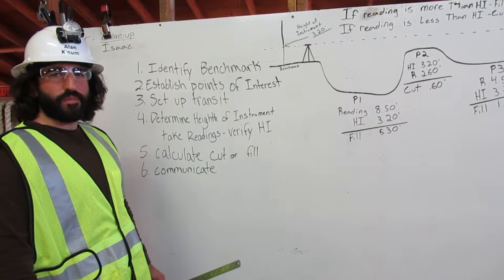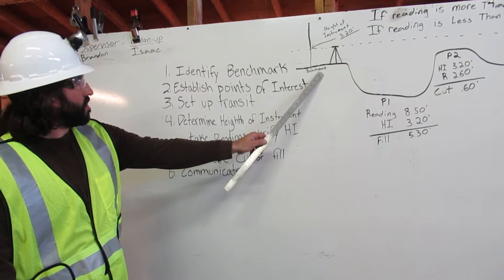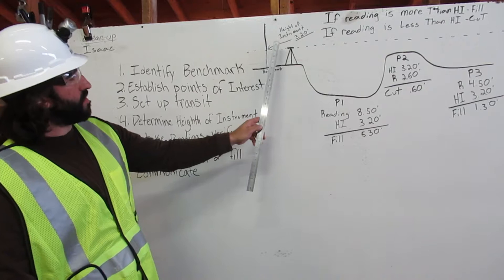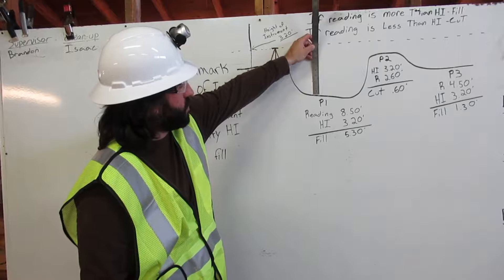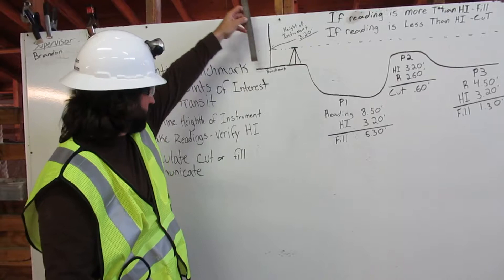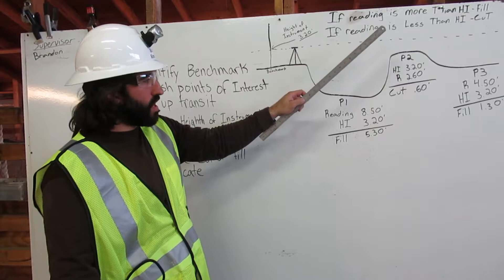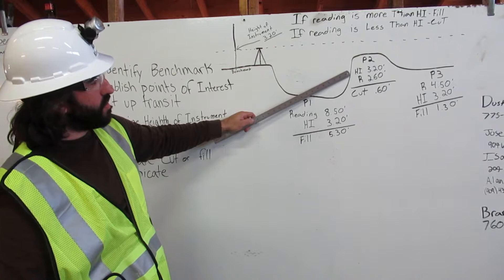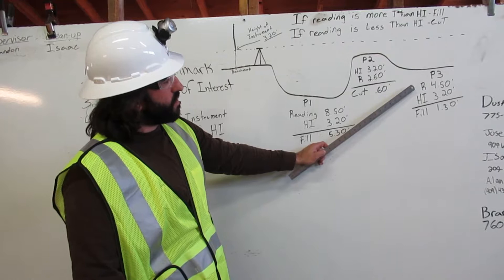The Grade Checking Process By Operator Kinum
At Deep Creek Construction School, we were required to be able to explain to others and to do in the field the grade checking process. This video shows me explaining the grade checking process.